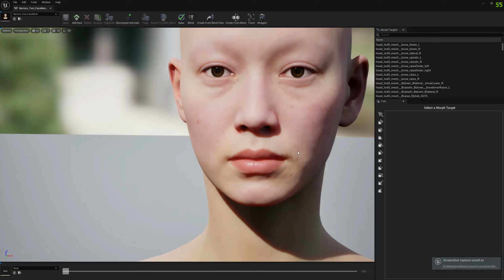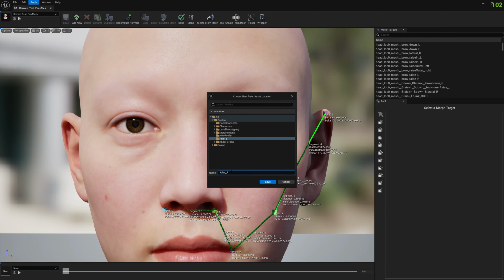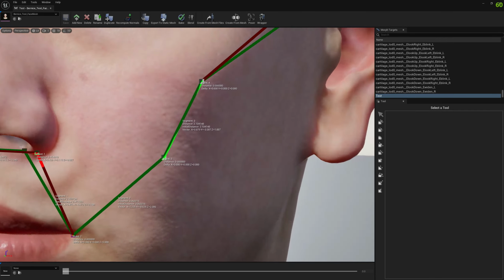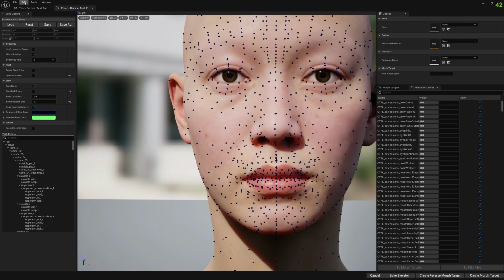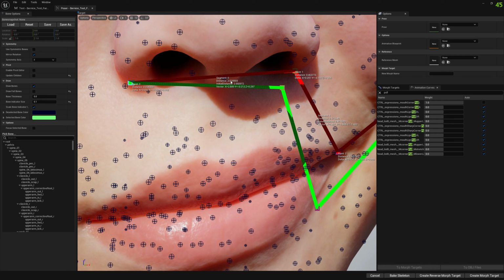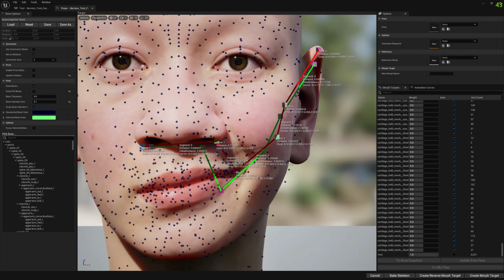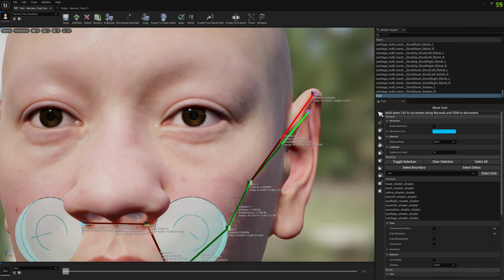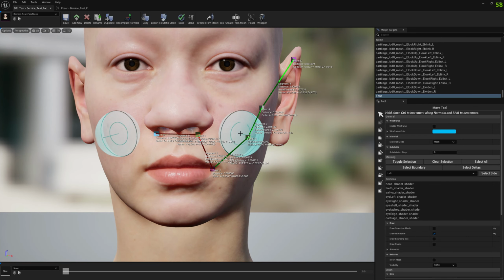How to use Mesh Morpher's Ruler to measure and track deformations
Quick tutorial explaining how to use Mesh Morpher's ruler to measure and track deformations of several points of interest.